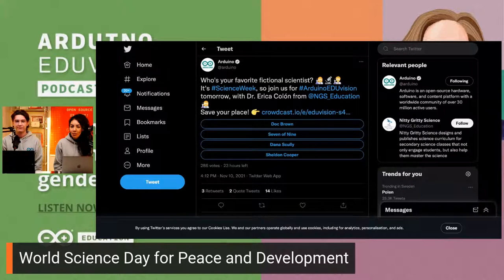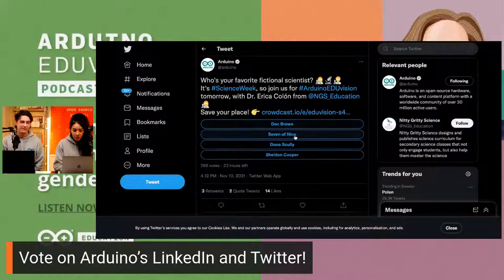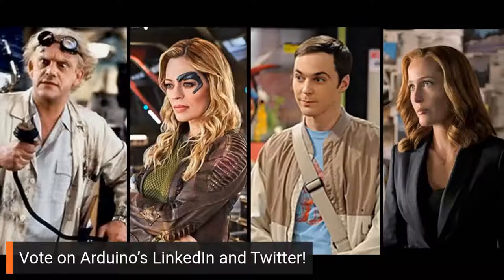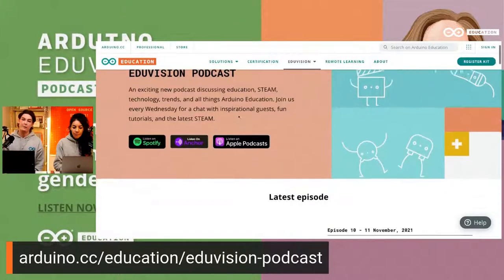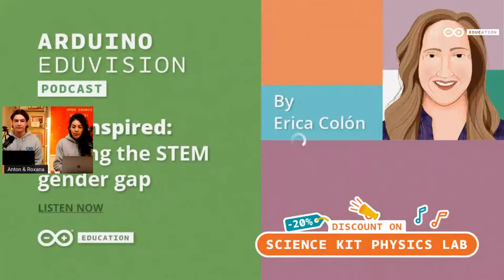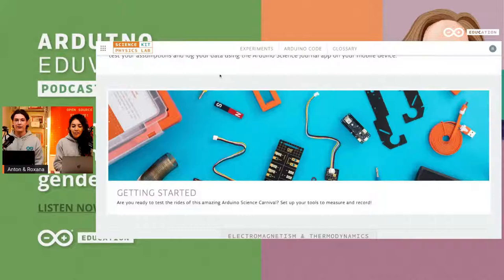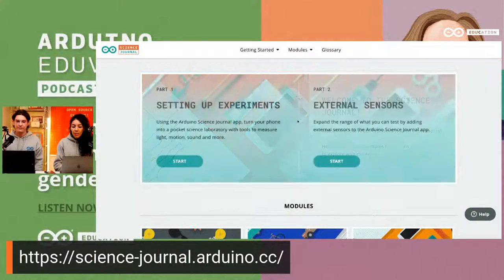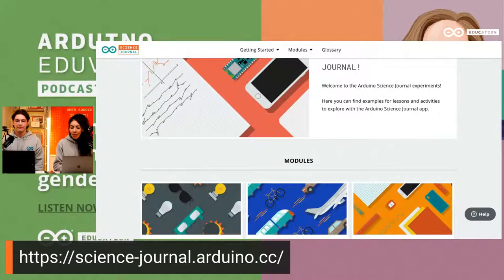EDUvision S4 Ep. 10: Let's Get Scientific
We're getting scientific! In this episode of EDUvision, we celebrate science week with an outstanding science educator and founder of YouTube's Nitty Gritty Science.

In 2008, Dr. Erica Colón earned her Master’s in Educational Administration, but quickly realized her passion was working with science teachers. She returned to earn her Doctorate in Curriculum and Instruction with a focus in science and technology, and in 2012, she founded Nitty Gritty Science, where she continues to design and publish science curriculum materials, which can now be found in thousands of classrooms around the globe!

Also in this episode, we'll have a brand-new science project demo, and an exclusive education product discount.

Arduino CTC Go! - core module